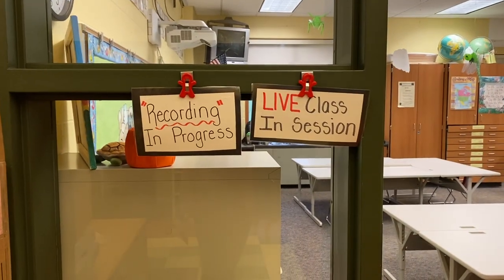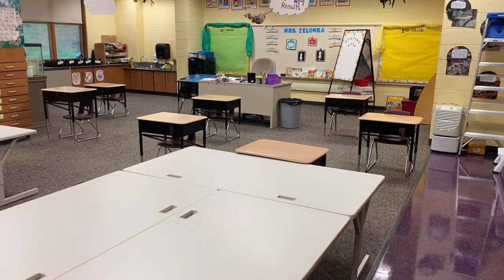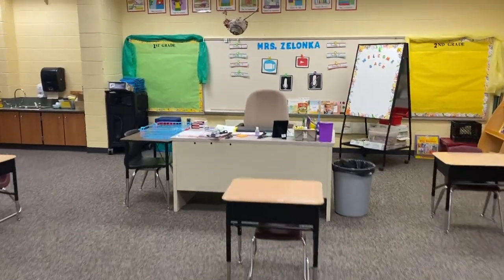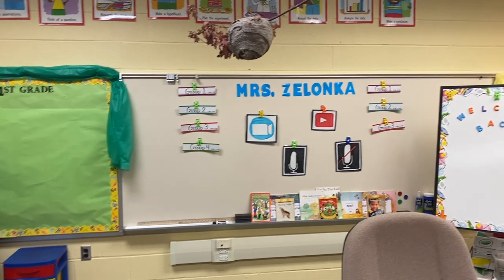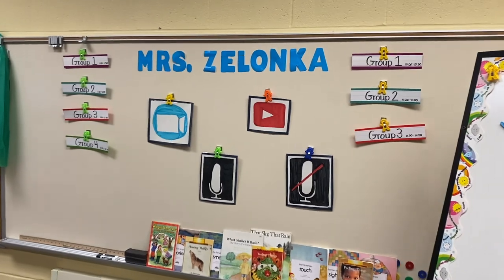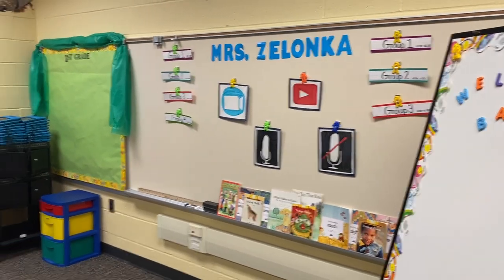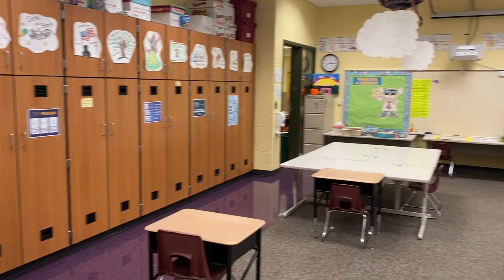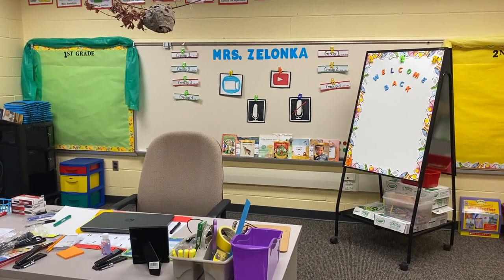Apollo-Ridge - 1st and 2nd Grade Social Science Virtual Tour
Come see how to get to your Social Science classroom!
Come take a look at where the "magic" will take place!
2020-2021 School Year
Apollo-Ridge Elementary School

Song "No Control" by One Direction